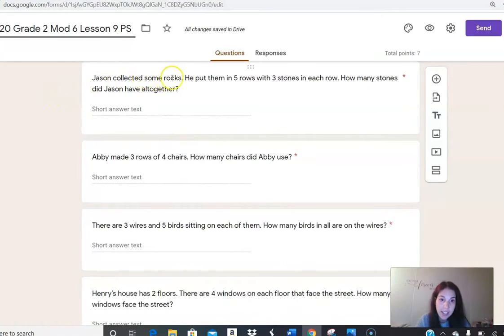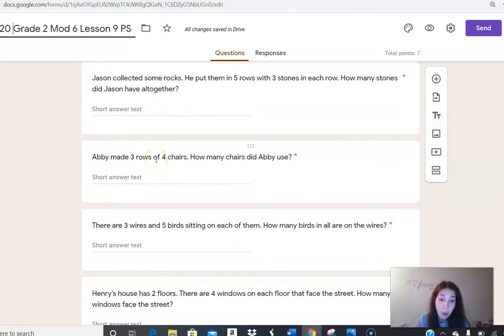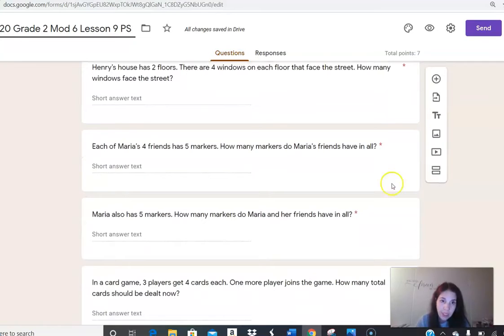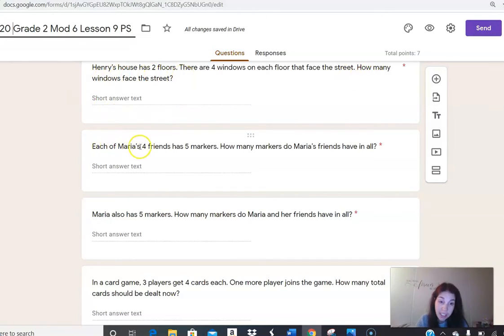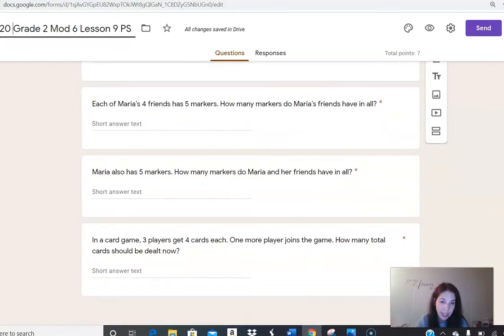2nd Grade EngageNY Math - Module 6 Lesson 9 Solve word problems involving addition of equal groups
2nd Grade EngageNY Math - Module 6 Lesson 9 Solve word problems involving addition of equal groups in rows and columns